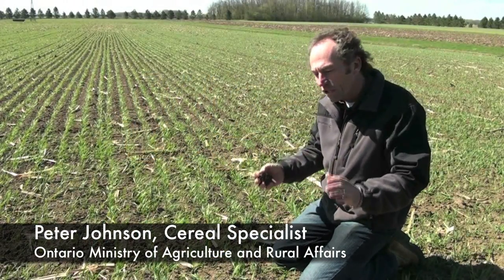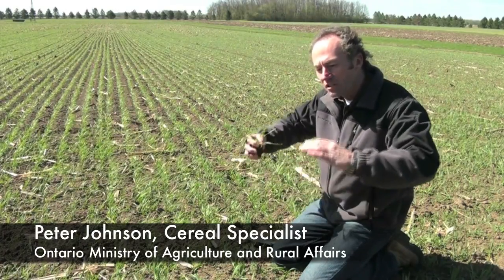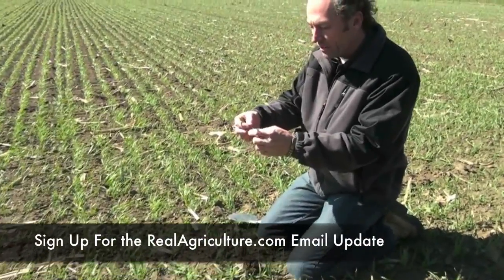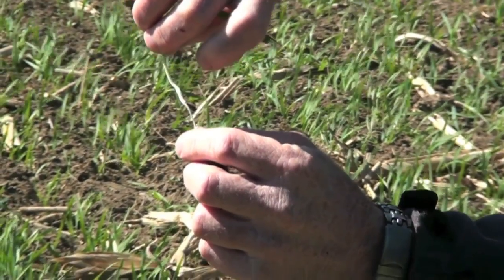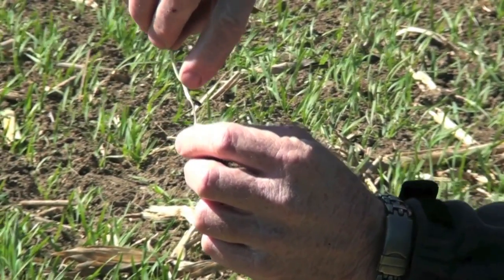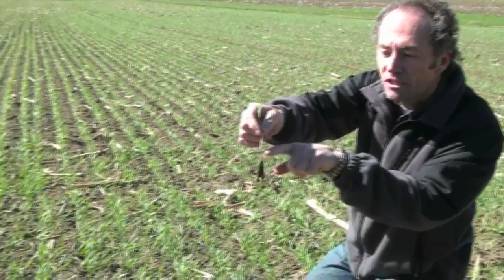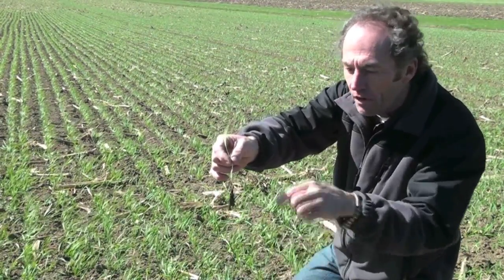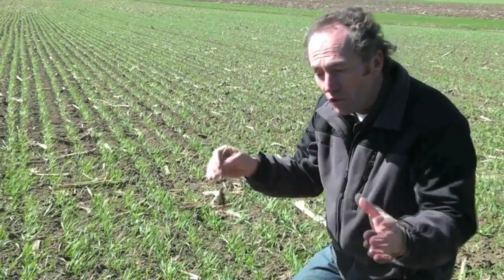Wheat School- Evaluating Planting Depth - Peter Johnson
Peter Johnson from OMAFRA discusses the need to evaluate your planting depth by looking closer at your plant stand and root structure.